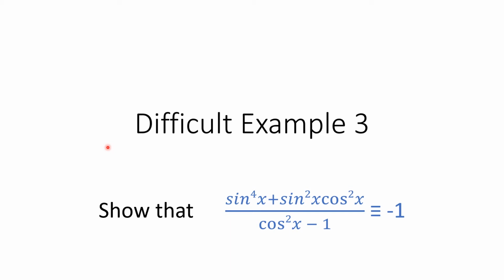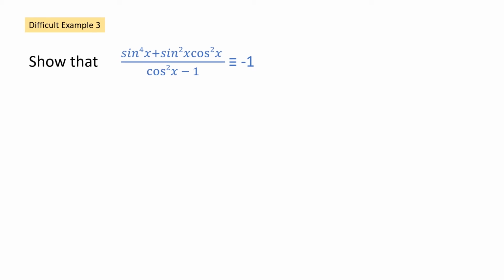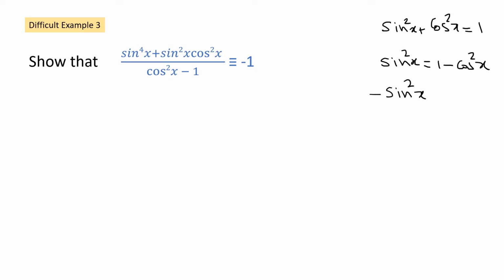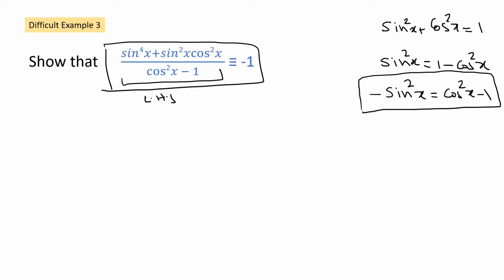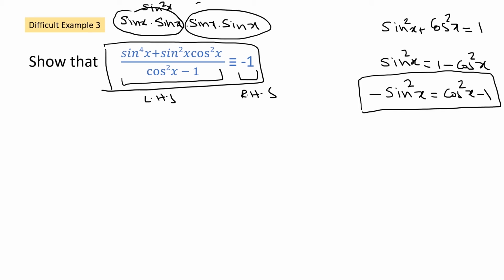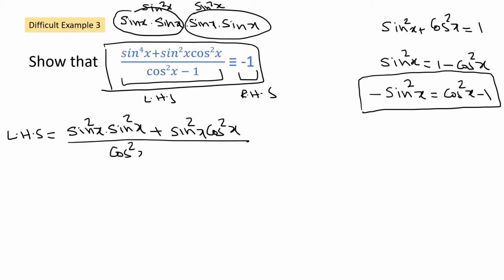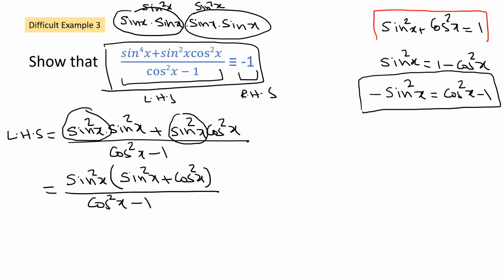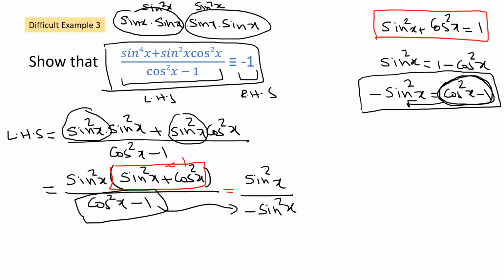L27: AS and Year 1 Trigonometric Syllabus - Difficult Exam Type Question 3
In this video lecture, we will go through another exam style question.